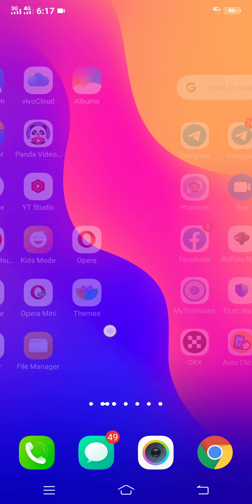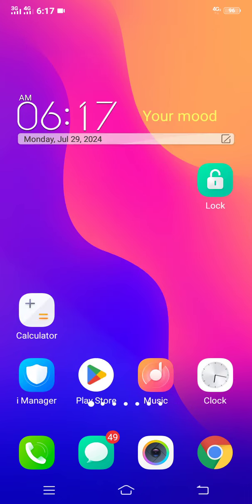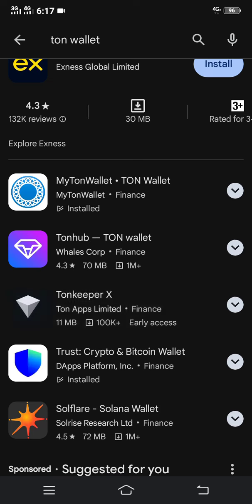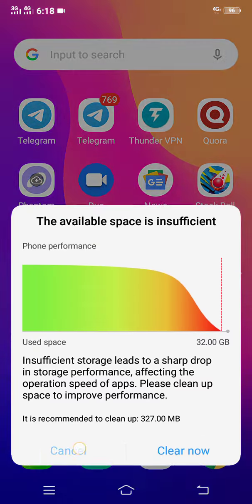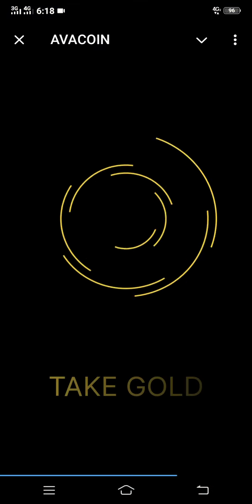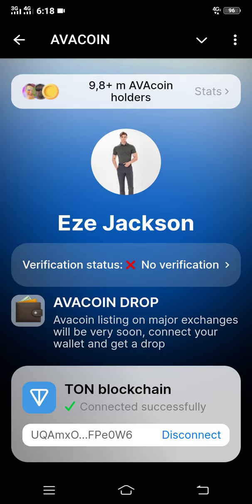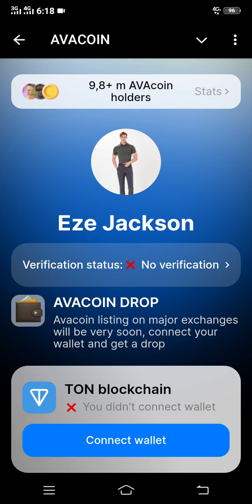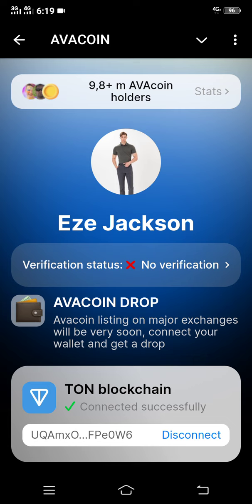How To Connect Avacoin To Your Wallet On iPhone (Simple steps)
Find out how you can connect avacoin to wallet address with your iPhone.